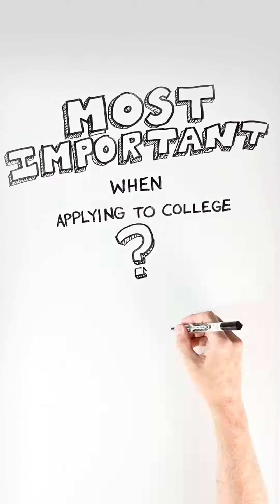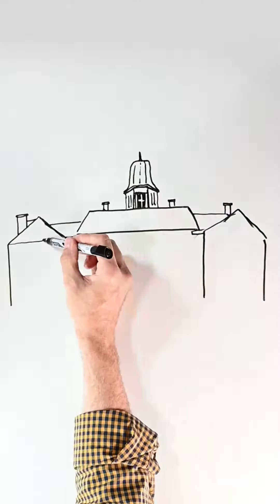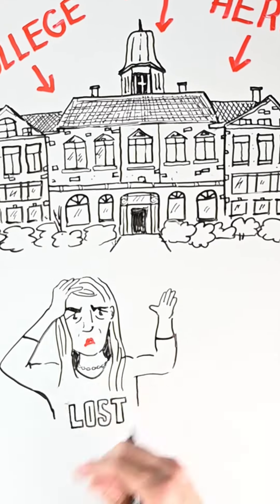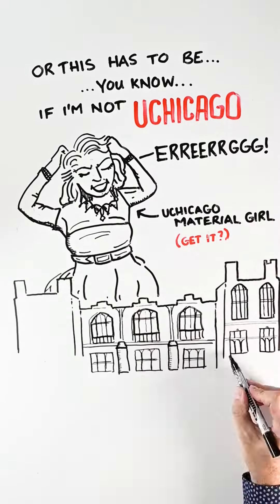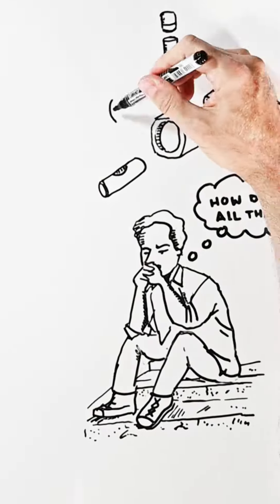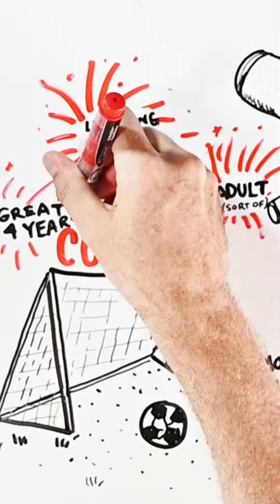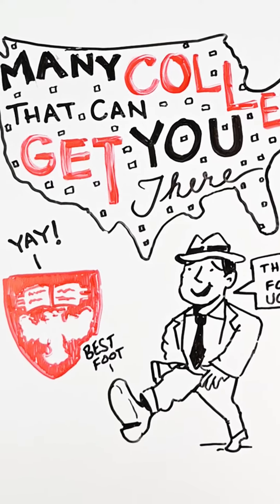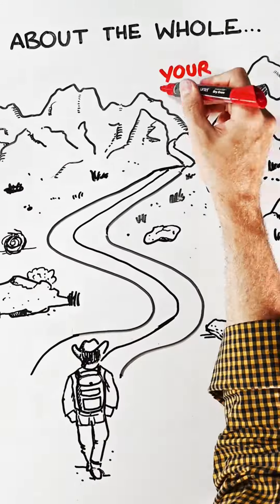What is the most important thing to remember when applying to college?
Some advice extracted from the "Navigating College Admissions" podcast on what to keep in mind while assembling your college application. For UChicago or any school!